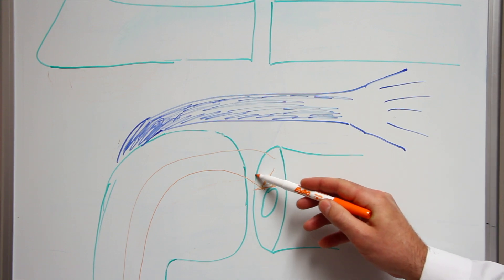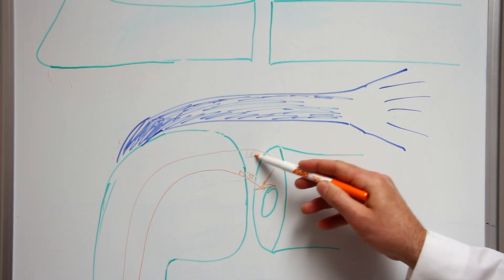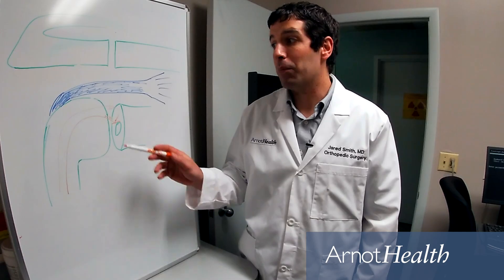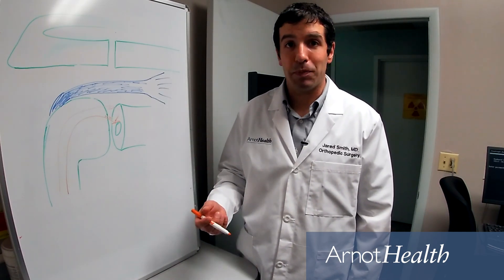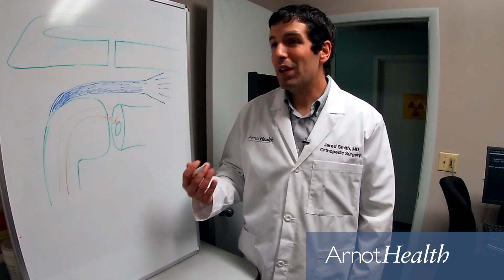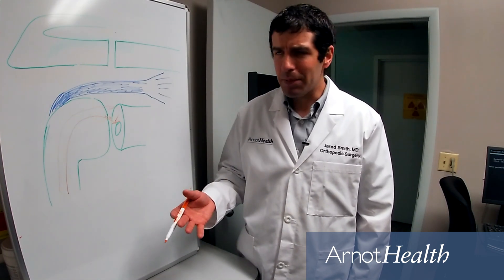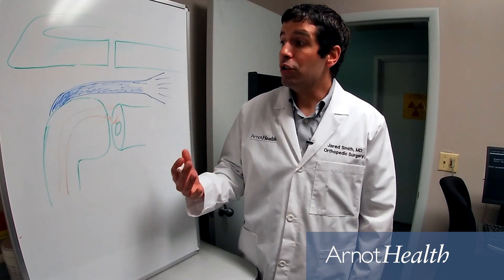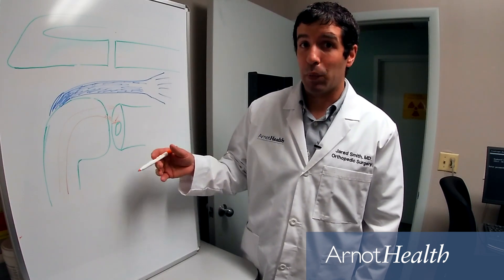Slap Tear Injuries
Arnot Health Orthopedic Surgeon Dr. Jared Smith talks about "Slap Tear" injuries to the shoulder and how they can be surgically repaired.